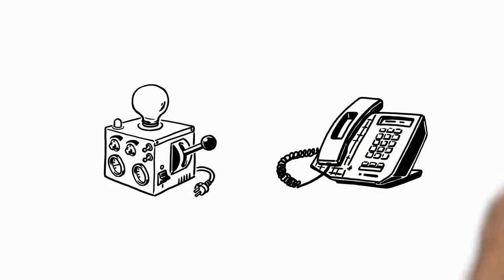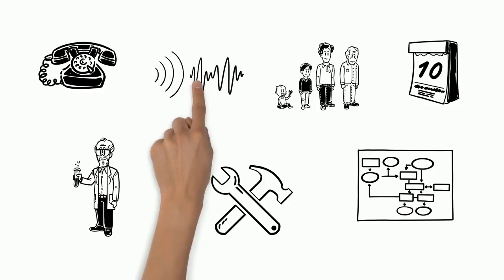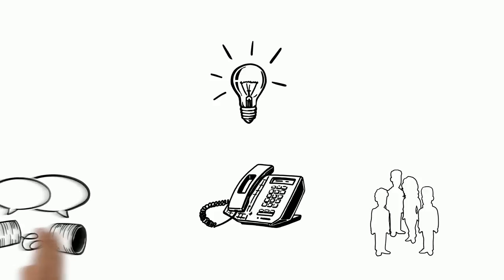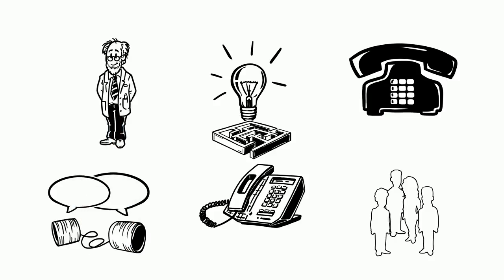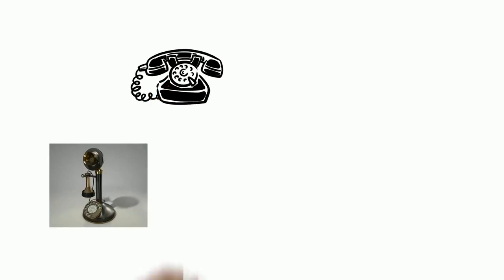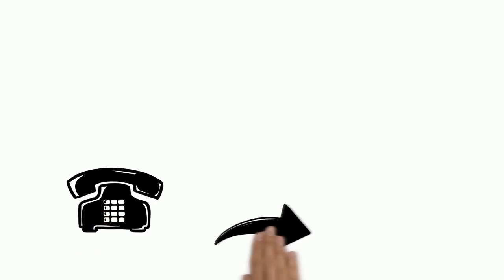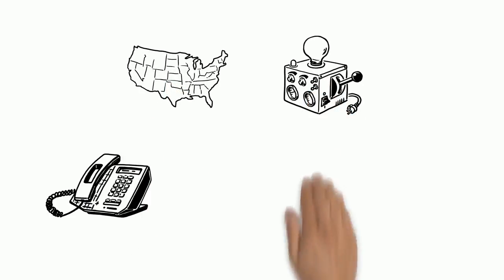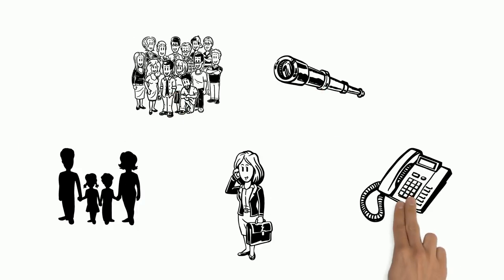The Invention of The Telephone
The invention of telephone allowed people to communicate across the country.